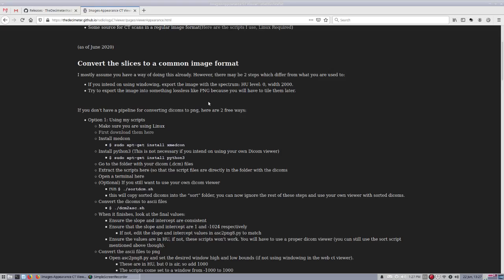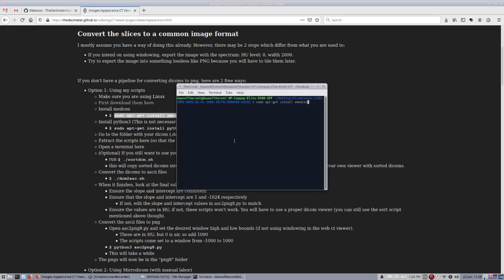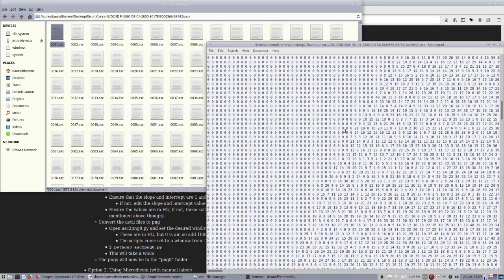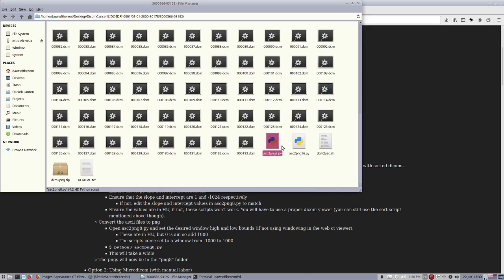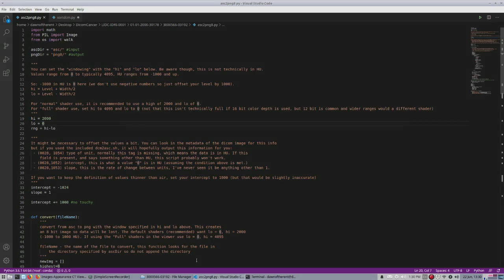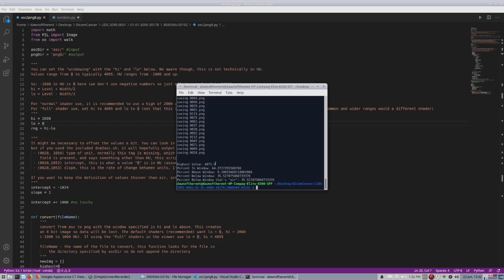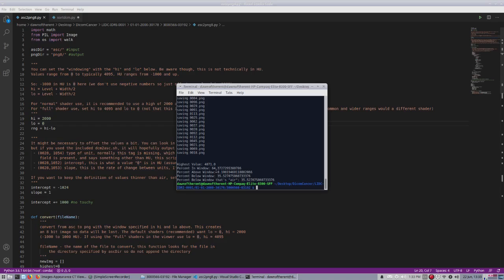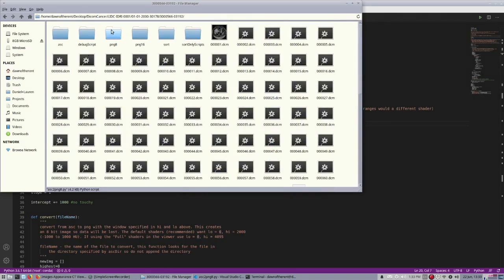Linux Dicom Prep for the online CT Viewer (1/3: Dicom to PNG)